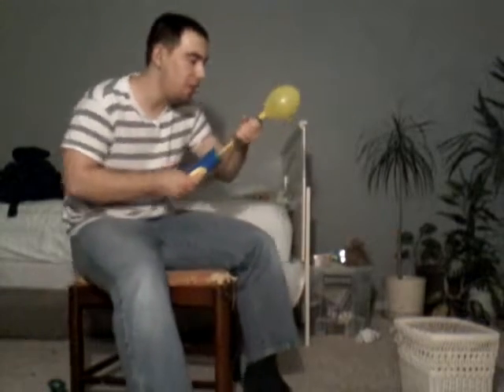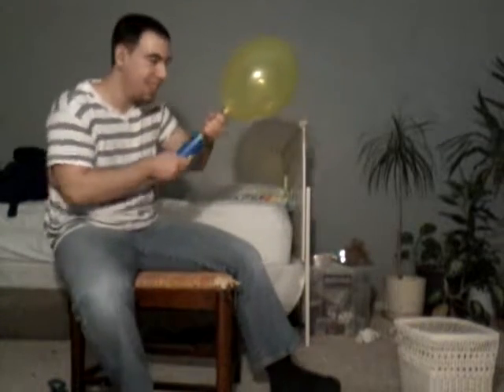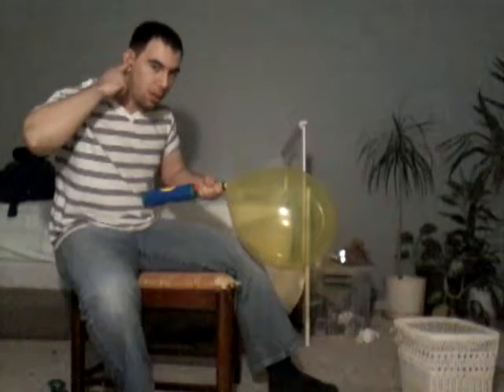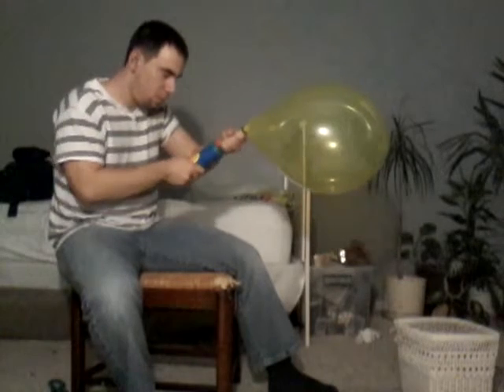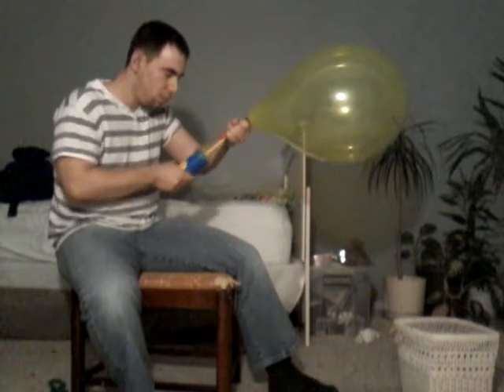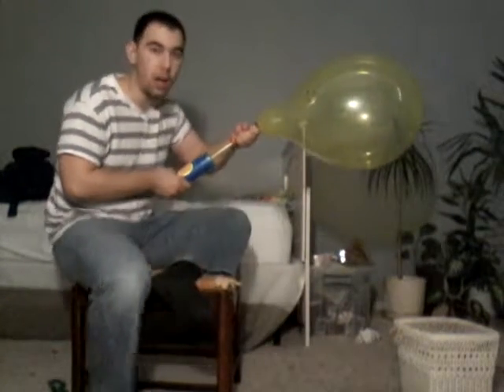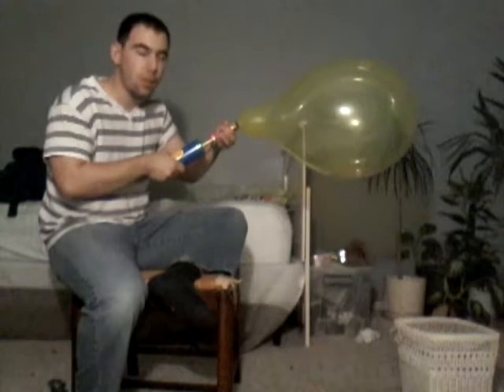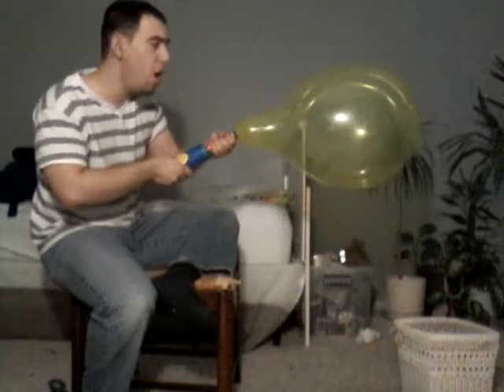Blow to pop 20 inch Yellow Balloon